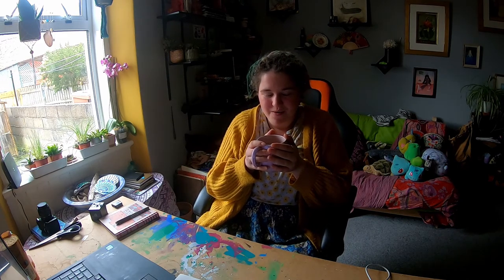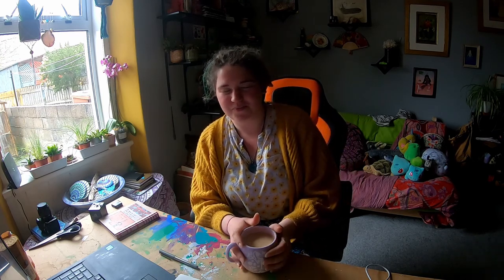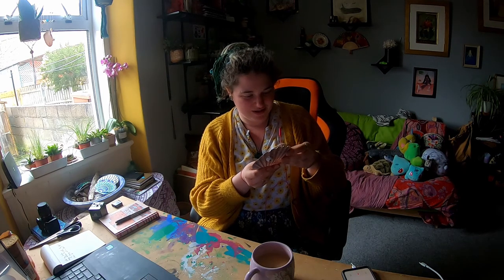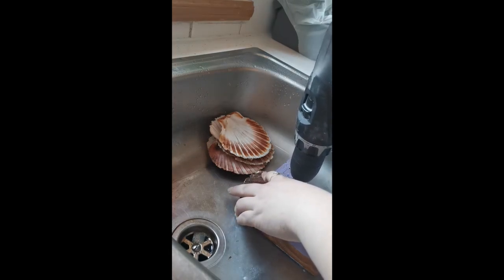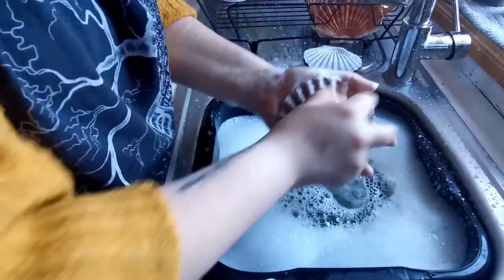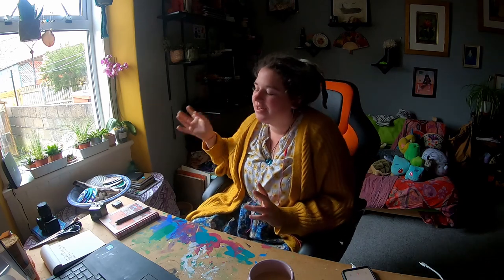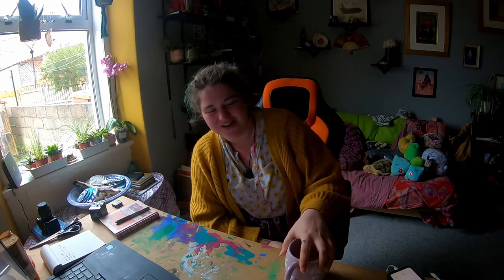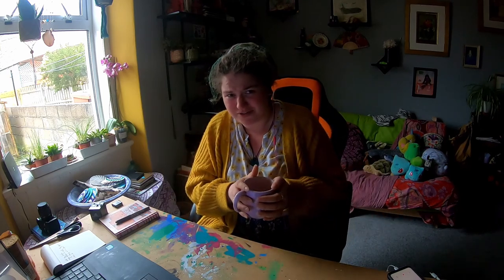Shells For The Beach Hutt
I found a Magical Place on Kingston beach, so I decided to paint some shells to hide there